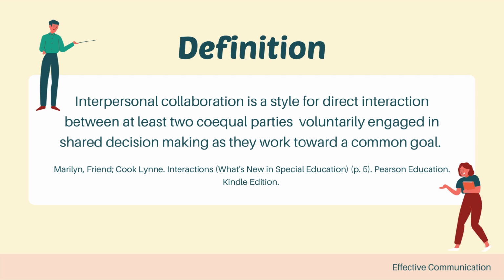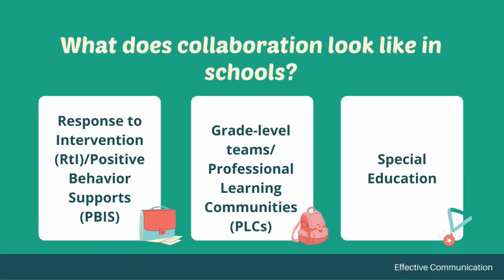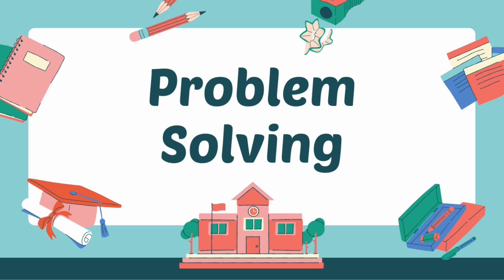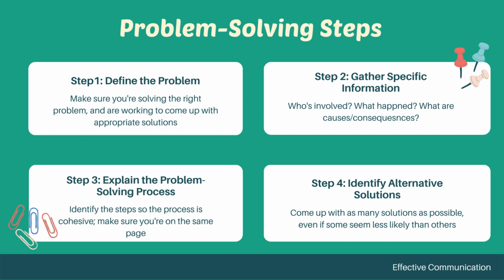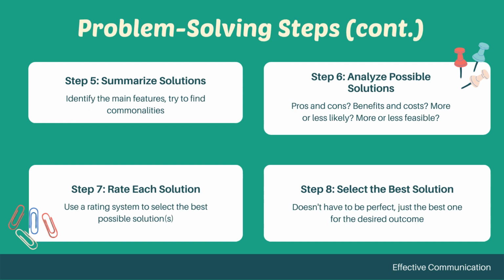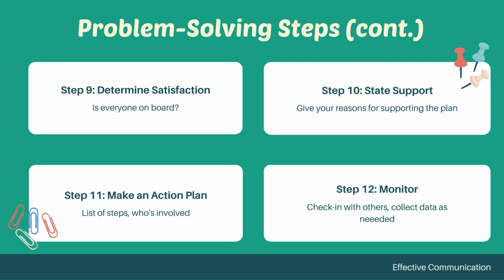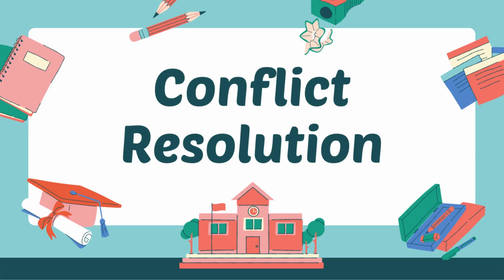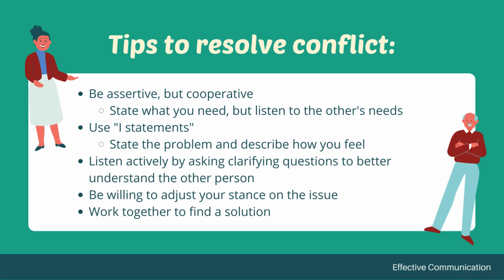SPED 854 Effective Communication PD presentation